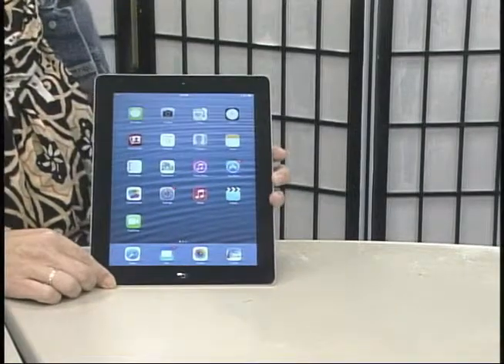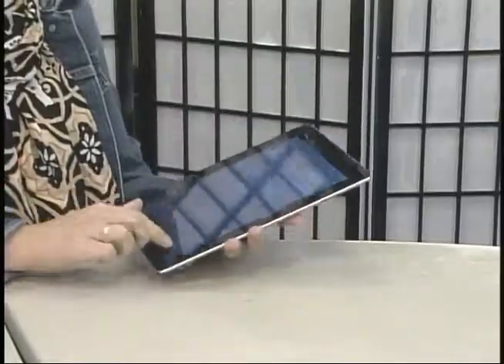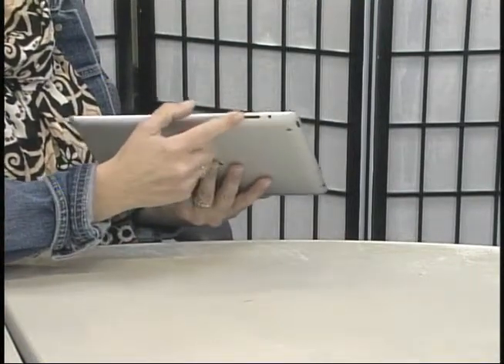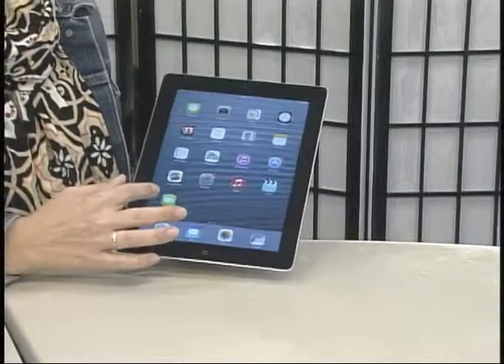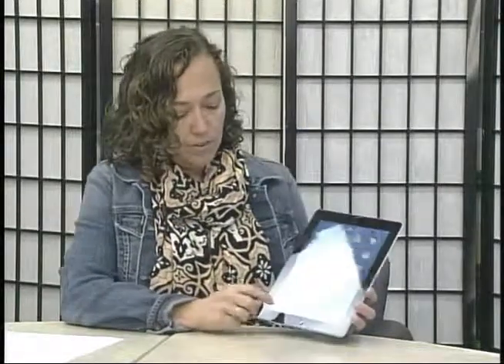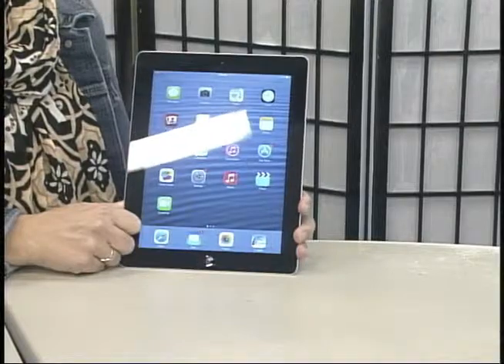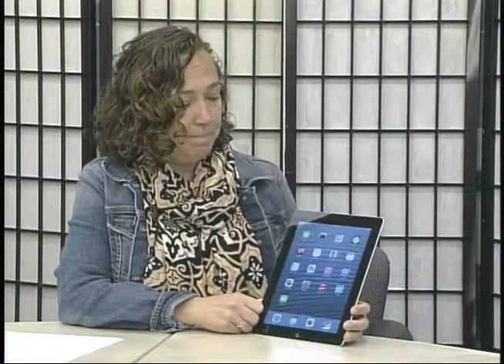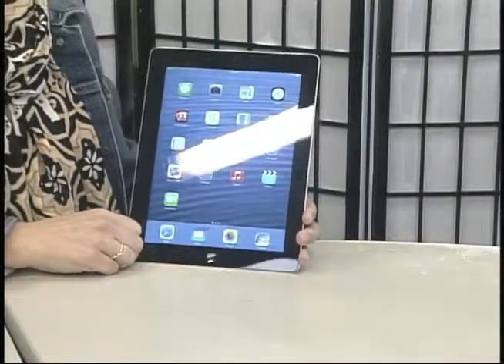Tech Talk With Emily Milan, Ep. 1 iOS Devices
Join Brooks Free Library Staff Librarian, Emily Milan as she provides an easy, comprehensive look at all of today's newest portable devices. For more information on these Tech Talks, please contact Brooks Free Library.